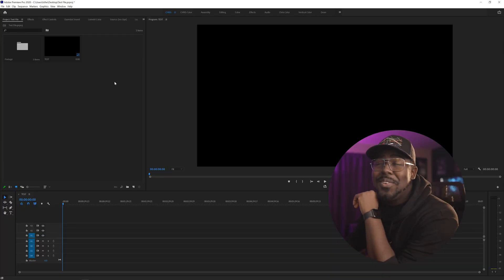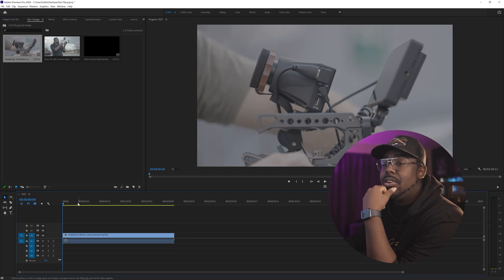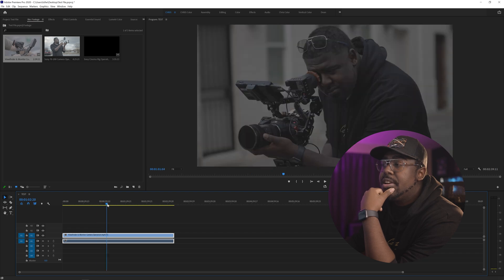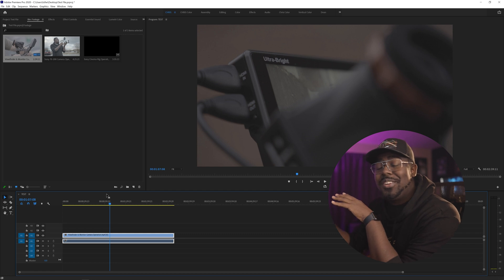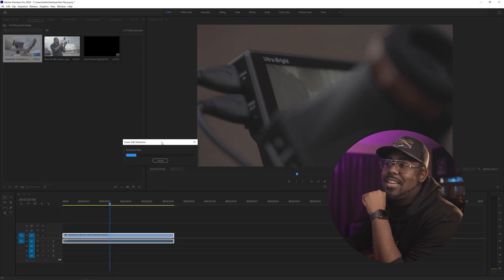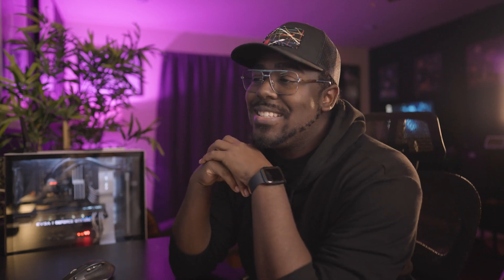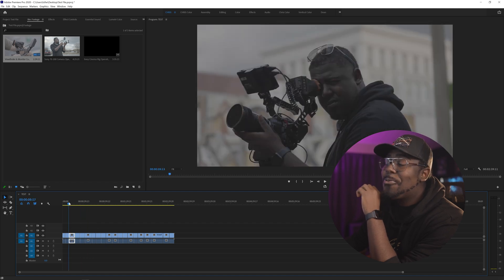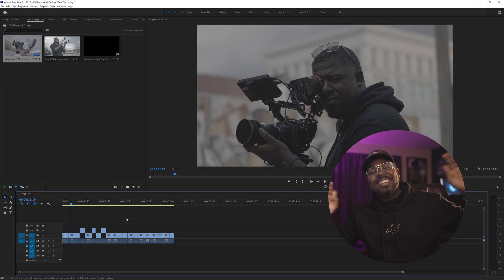INSANE "New" Premiere Pro Feature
In this video we talk about Scene Edit Detection in Adobe Premiere Pro! Adobe released a new update highlighting its new feature, but apparently it has been released for months and I  had no idea! This will help you cut your footage faster! This is by far the coolest Premiere Pro feature and you should use this feature asap! Premiere pro tips and tricks for beginners!

The Camera Gear I Use:
Favorite Camera